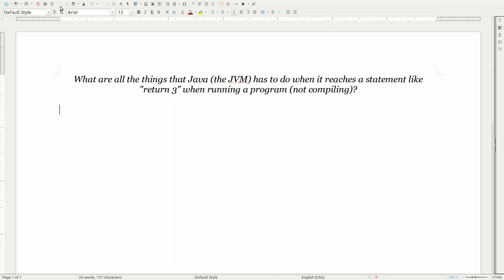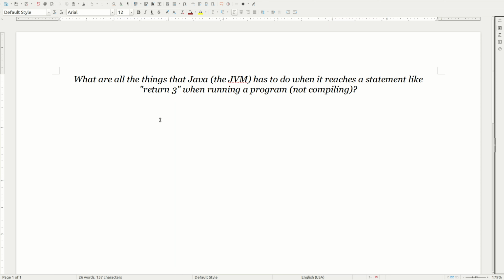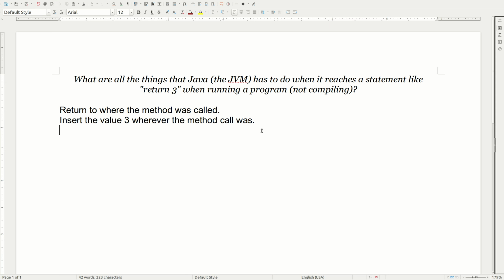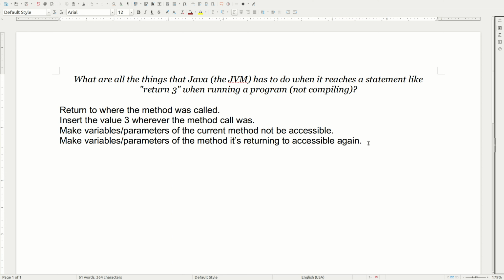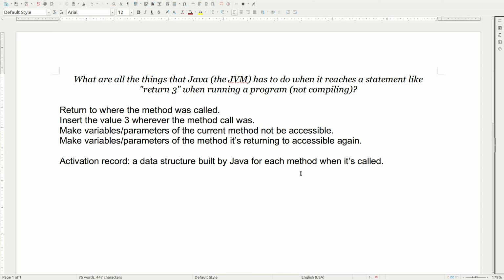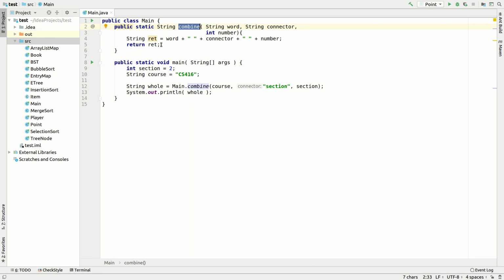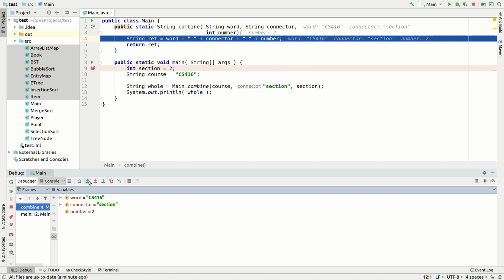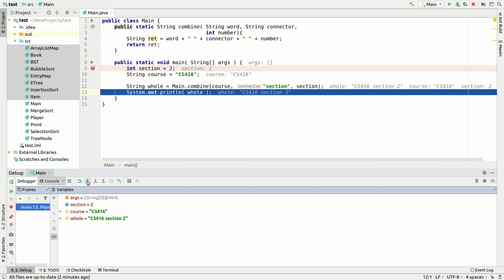Recursion 2 part 1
How Java method calls and returns work to create, remove, and restore the local variables using activation records.